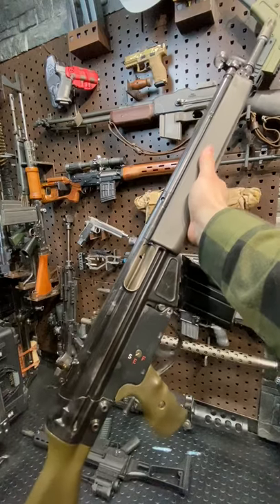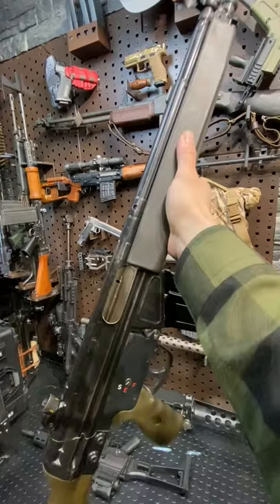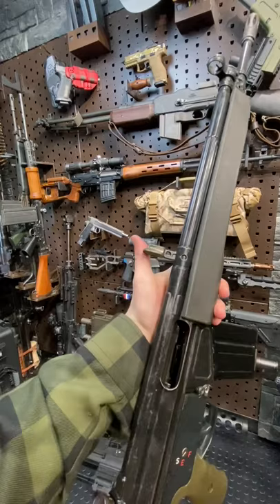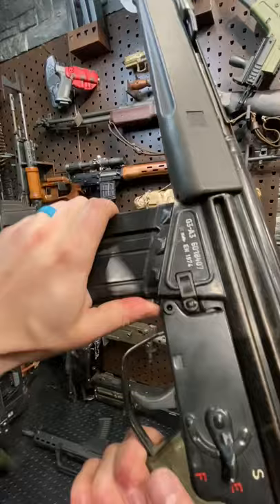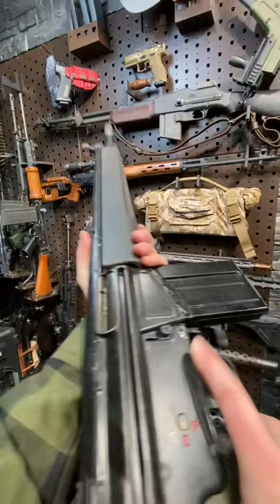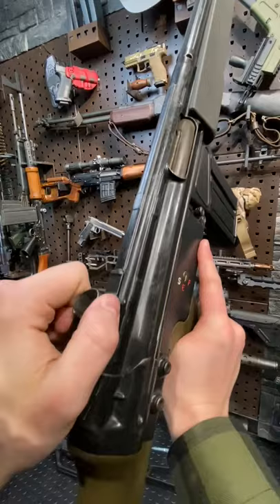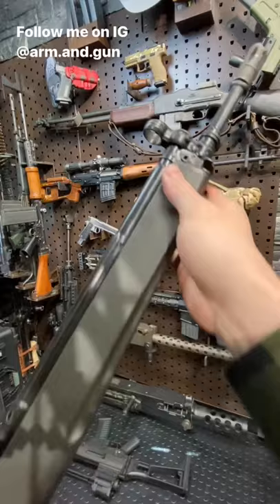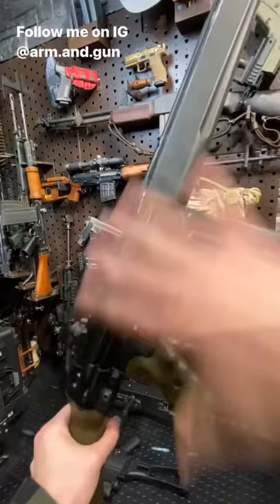Hk G3 in 1 Minute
Dress it up like a barbie doll..
Cool gear from companies I have collab'd with:
Purchasing from the below links helps support Arm&Gun.